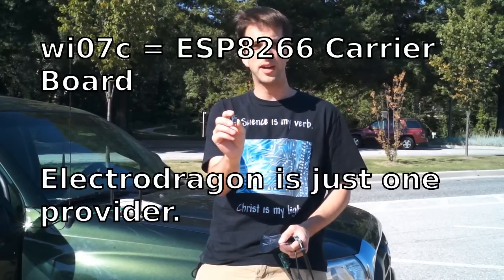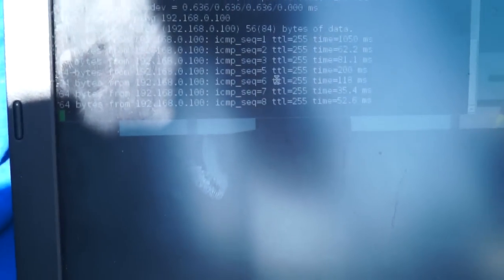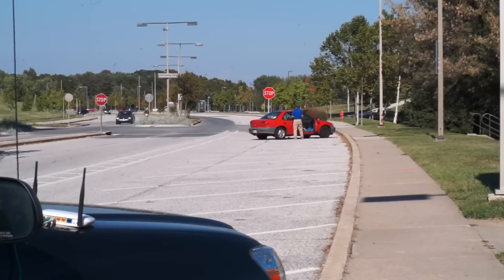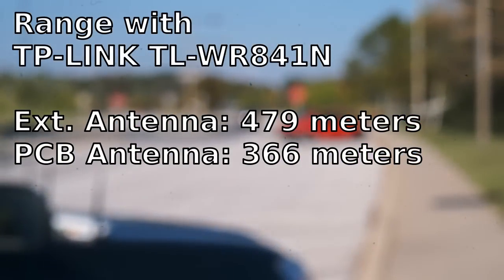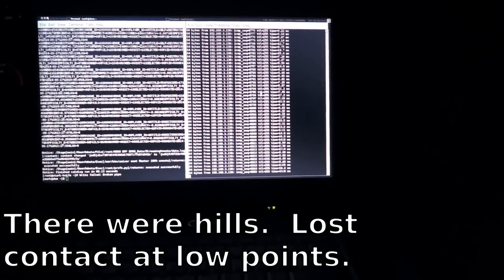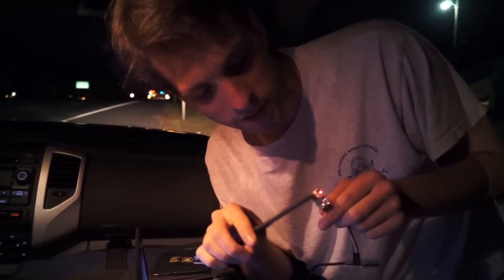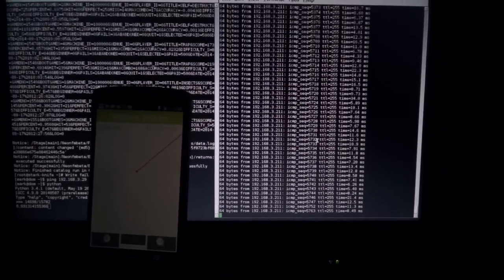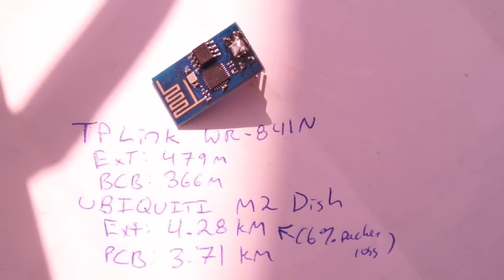ESP8266 Wifi Range/Distance Tests (Wi07C)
We wanted to know how far they could communicate, the answer is a lot longer than I expected!!!

The ESP8266 is pretty awesome.  The firmware needs a LOT of work, but it is pretty cool!  Check it out!